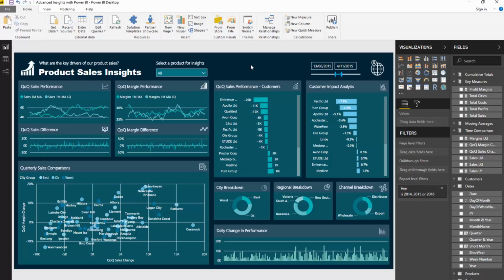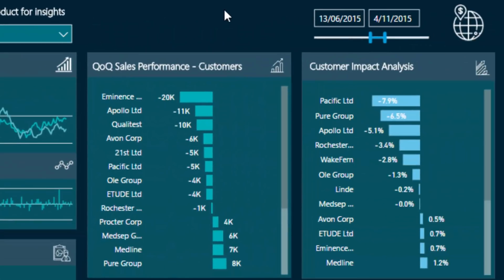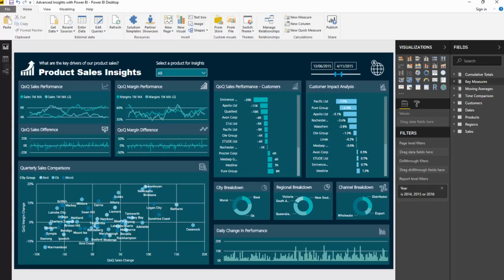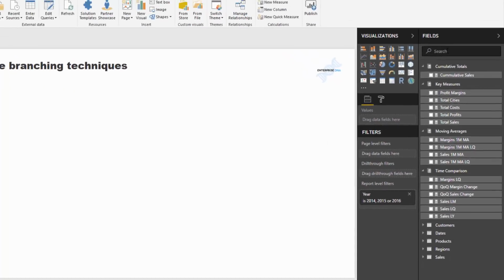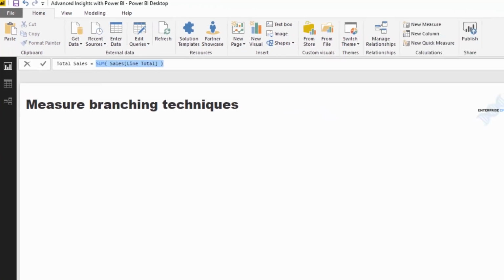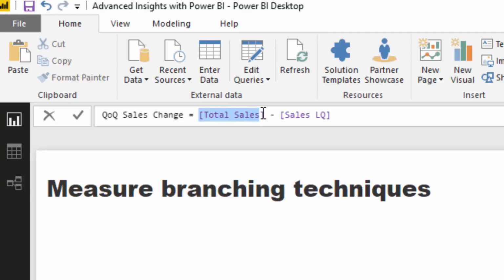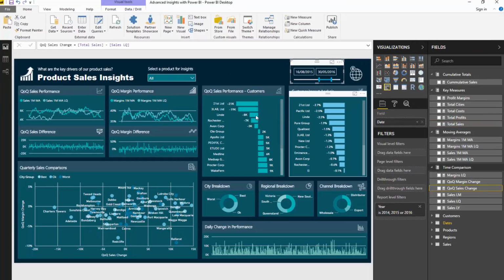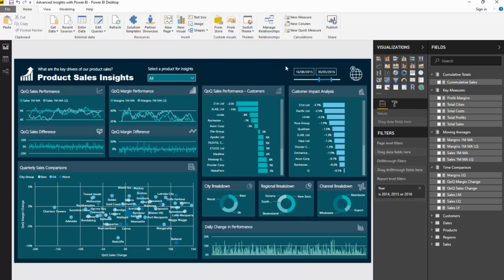What Is Measure Branching? - Power BI Development Strategy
In this tutorial I review a development strategy in Power BI called measure branching.

I personally use this technique in every Power BI report I develop. To me its the essentially implementation strategy to develop high quality (and intuitive) Power BI models.

Video Details
1:11 - What is Measure Branching?
2:19 - Incorporating Measure Branching Into Your Model
4:31 - Starting With Core Calculations
6:07 - Branching Out Further Into More Calculations
7:07 - Measure Branching In Power BI

Related Links
Use Power BI Measure Branching To Check If Your Margins Expand As Revenue Grows
Developing Sensitivity Analysis Logic Using DAX in Power BI
Advanced DAX For Power BI: Implementing Ranking Logic Across Unique Insights

Cumulative Total With A Measure Branched Measure That Utilizes TREATAS